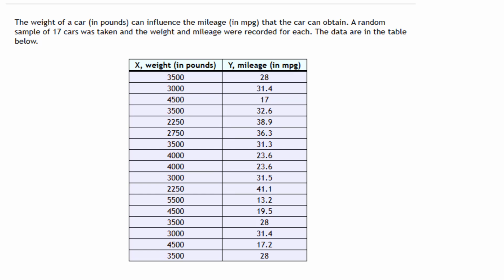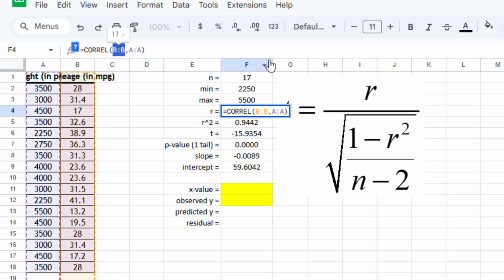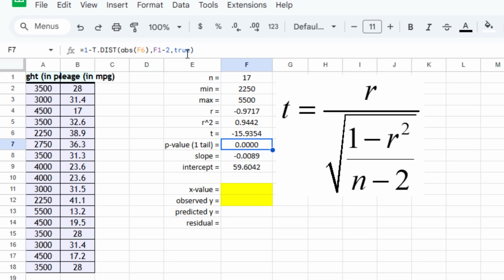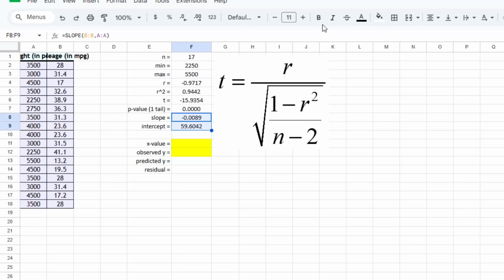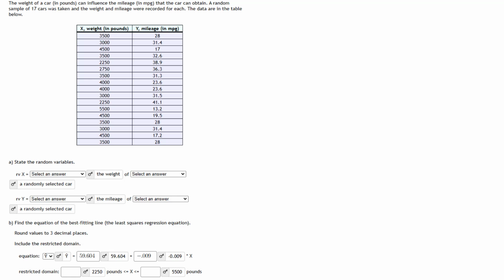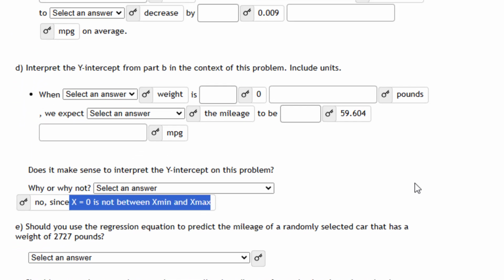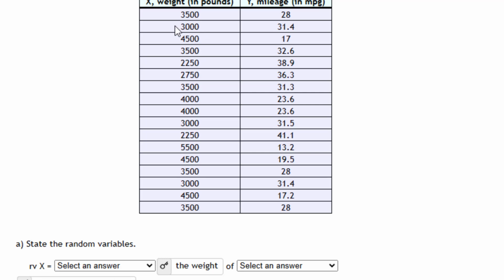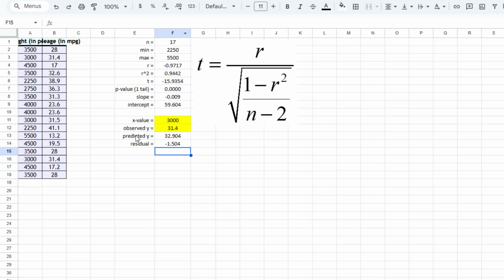Excel/Google Sheets Calculator Creation - Correlation and Regression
Computing correlation and regression in Excel/Google Sheets